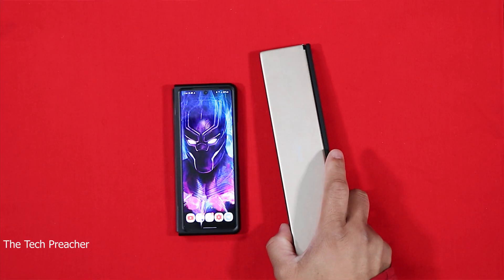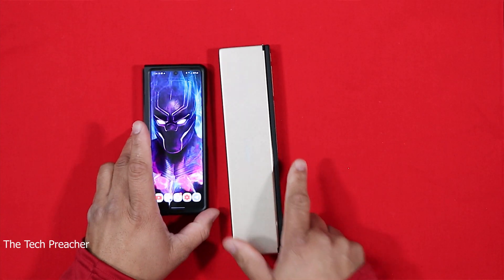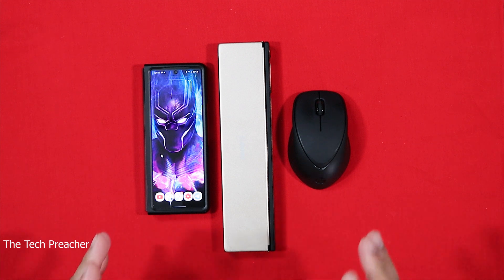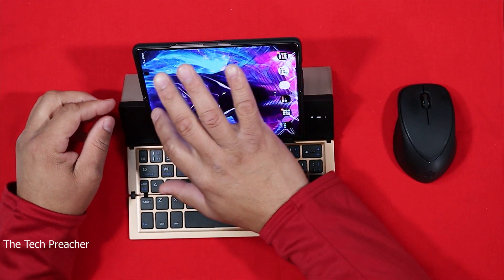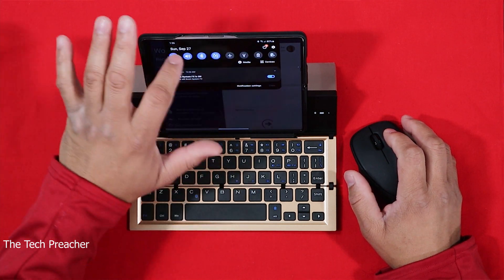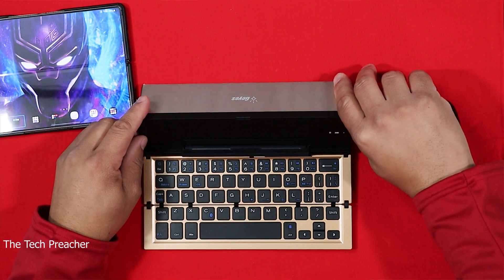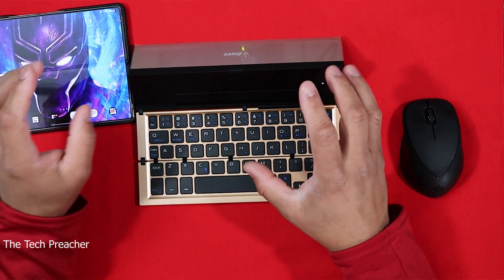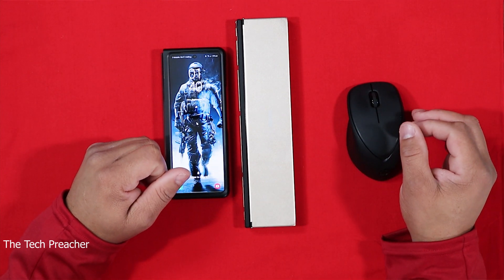Be More Productive On Your Galaxy Z Fold 2 | Foldable Bluetooth Keyboard